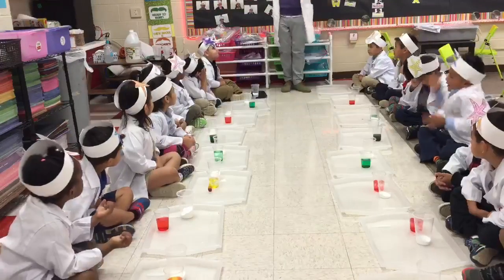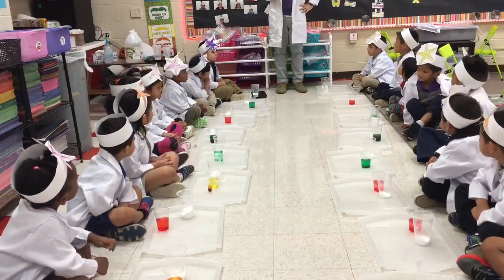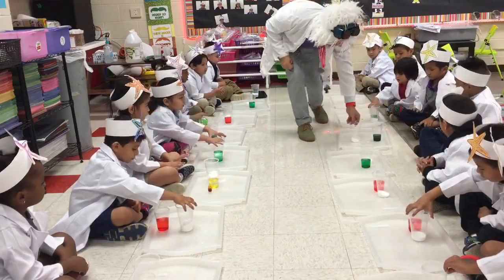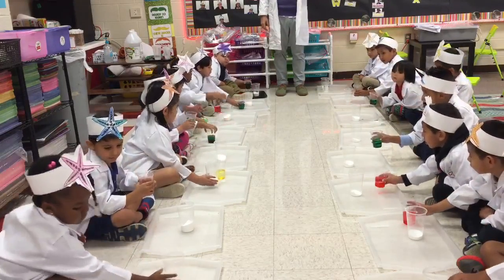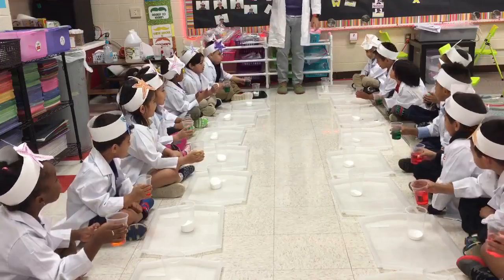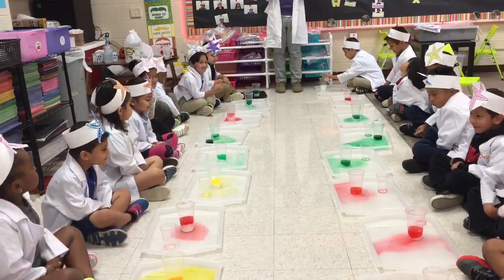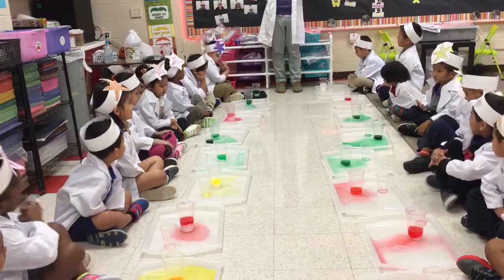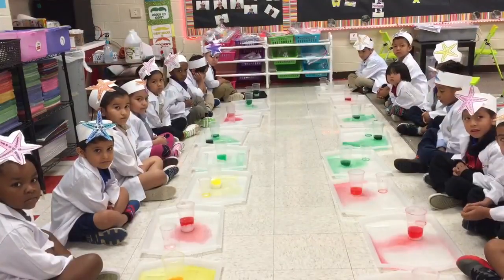Science Experiments in the Kindergarten Classroom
The exciting conclusion of our first Mad Science Thursday!! We made magic potion! Their reactions are everything!!

For this and more fun, engaging and hands-on science activities like this to help you meet your NGSS, check out my Mad Science creations in my TPT & TKS Stores. We have 2 options, the original and a holiday edition:
-- Mad Science 15 Hands On Science Experiments!
-- Mad Science! Holiday Edition 15 Hands On Science Experiments